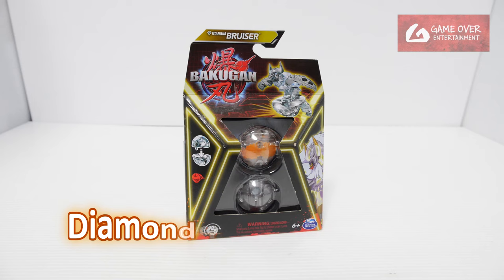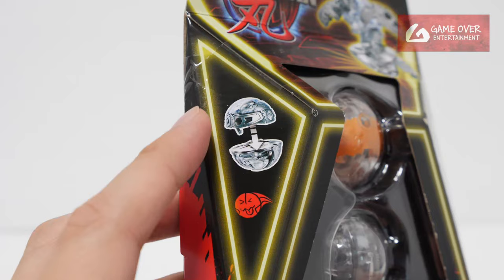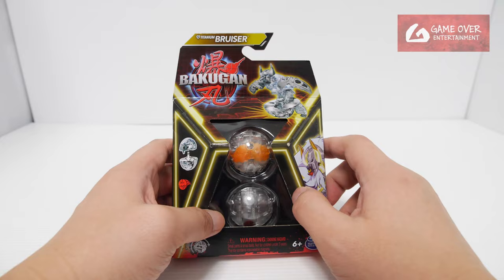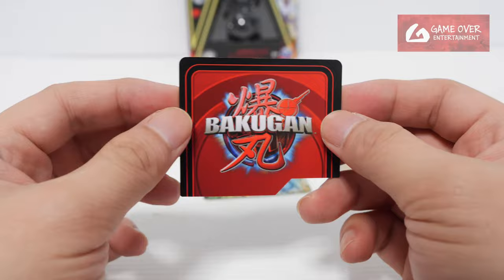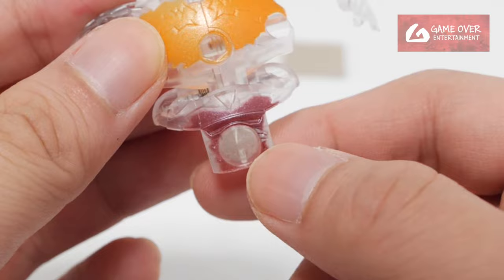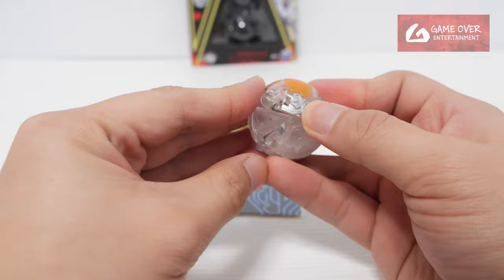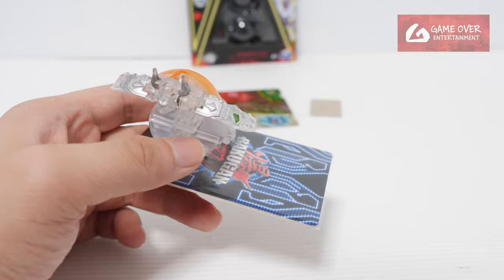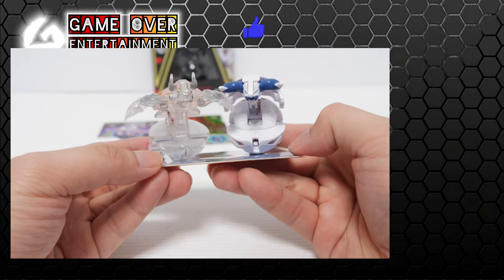DIAMOND TITANIUM BRUISER SINGLE PACK | Bakugan G3 | BAKUGAN UNBOX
Unboxing the Bakugan G3 Single Pack which comes with
- DIAMOND TITANIUM BRUISER

00:00 Review Introduction
01:05 Unboxing
01:22 GATE CARD - M03_MAM_A
01:35 Bakugan Character Card
01:52 Bakugan - DIAMOND TITANIUM BRUISER
03:37 Closing Scene